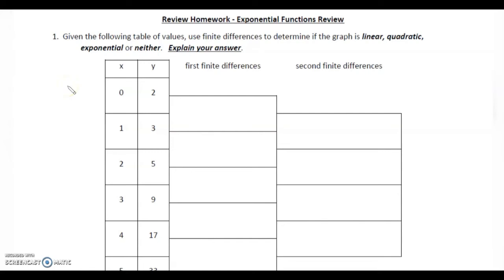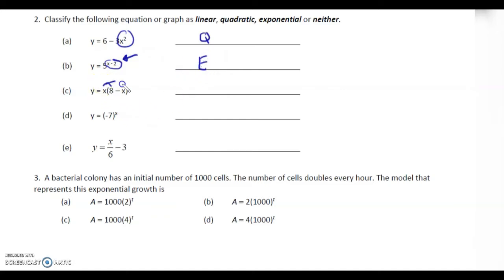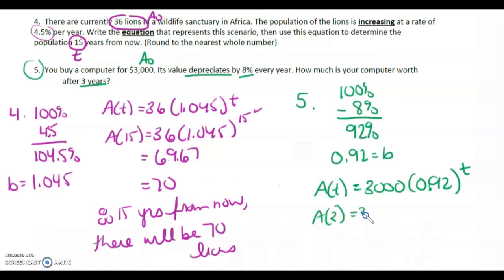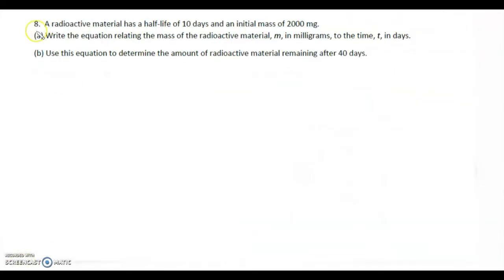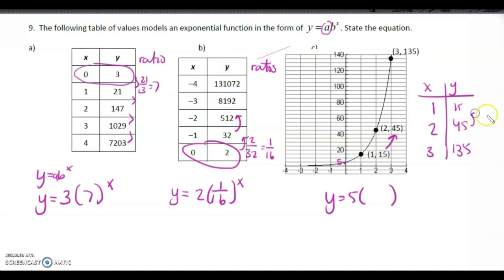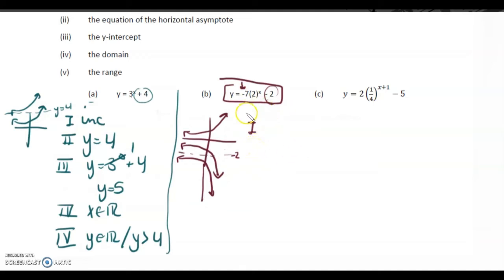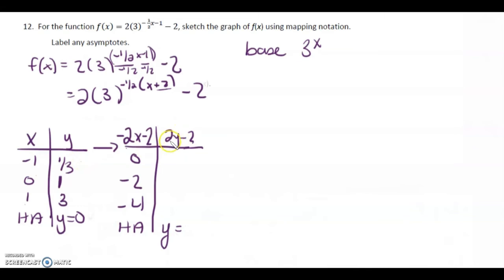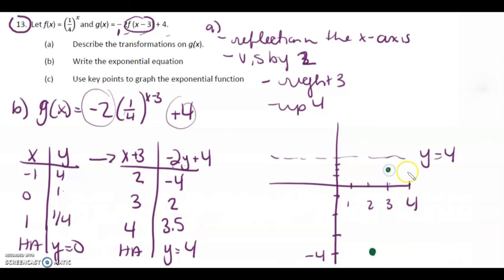MCR3U HW Unit 3 Review